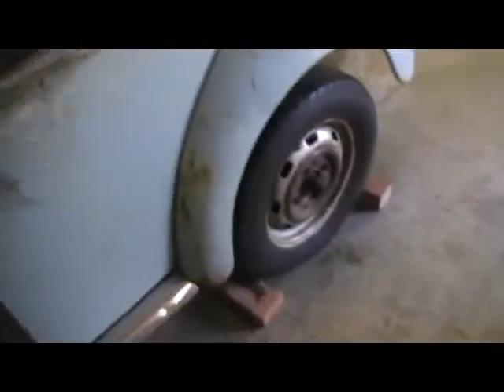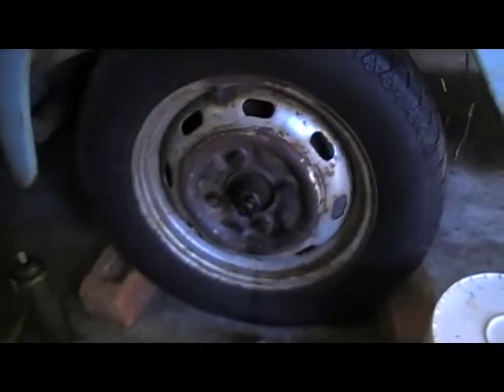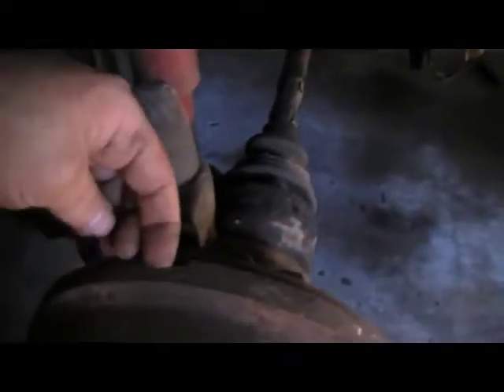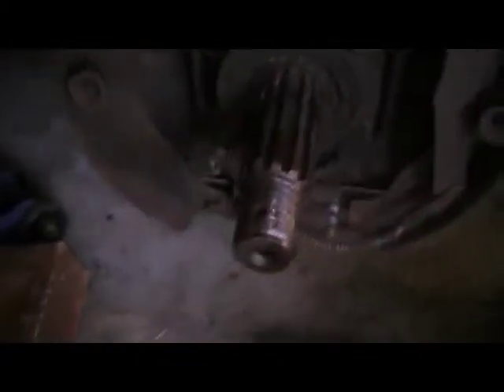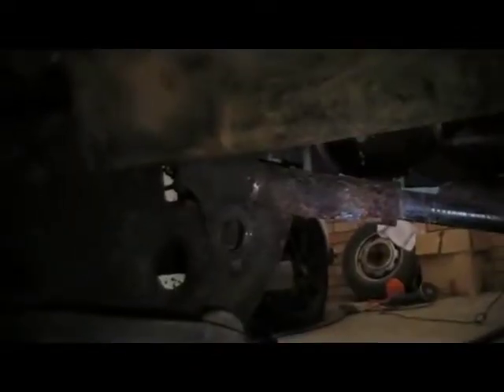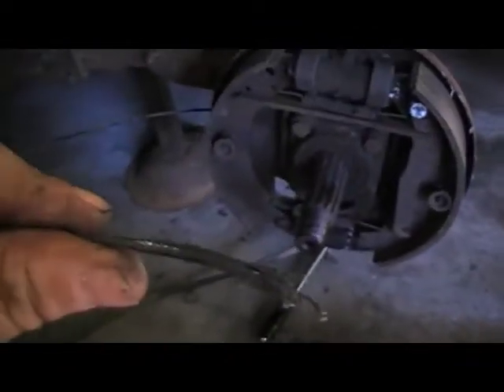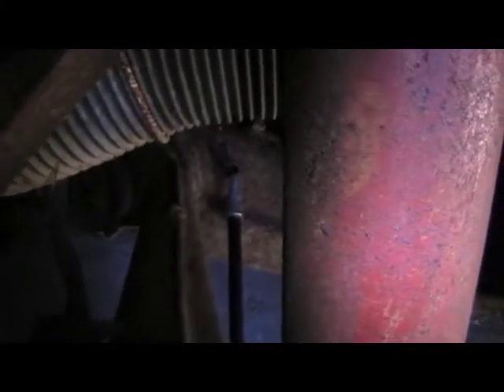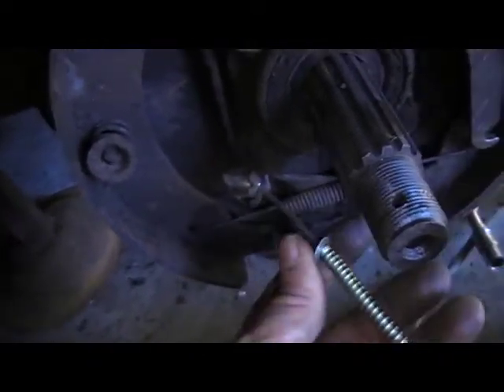VW Beetle handbrake cable replacement - The Kreiger Project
Replacing the handbrake cable in a 1974 VW super Beetle, other years are the same process